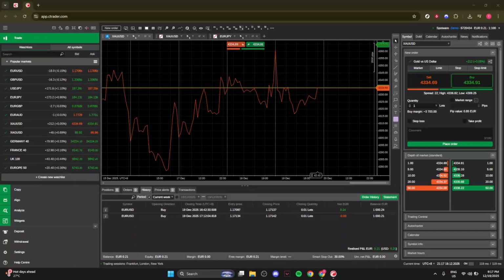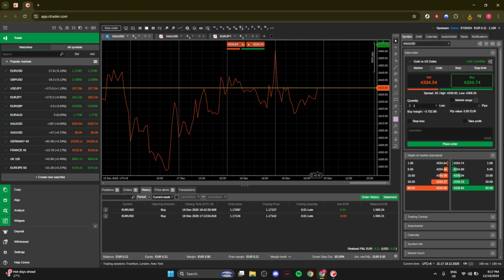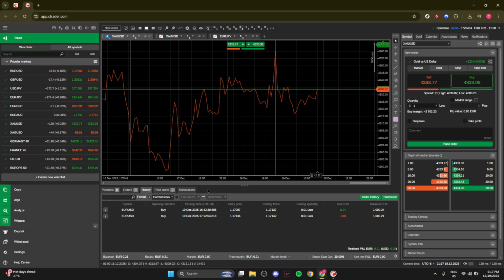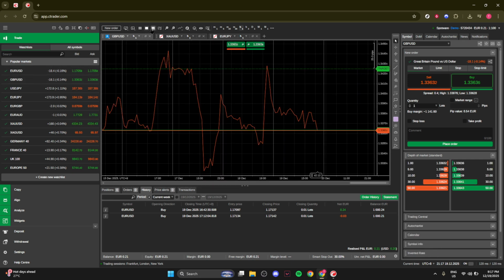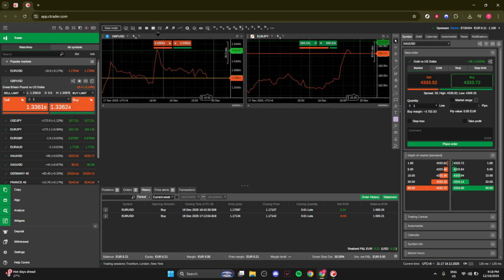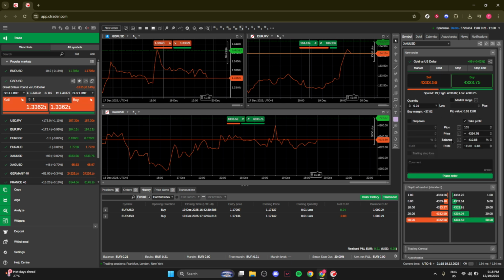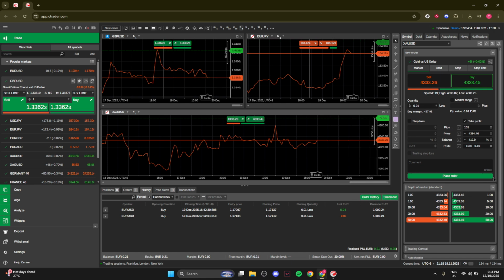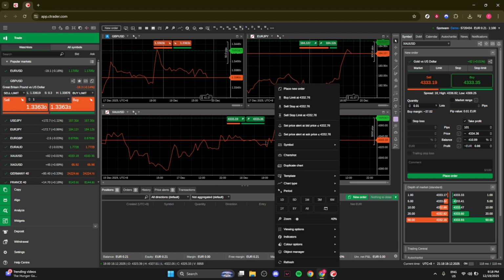How To Start Trading With Ctrader [2026 Guide]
In today's video we are covering: how to use the ctrader trading platform, ctrader web trading guide, how to trader gold on ctrader, how to use ctrader gooeytrade, how to trade with a prop firm, how to backtest a trading strategy, how to use ctrader charts, how to change language in ctrader, how to use ctrader, how to create demo account on ctrader 2024, how to learn day trading, how to copy trading, how to use indicators on ctrader, how to do copy trading, how to buy and sell in ctrader, how to place stops on ctrader, how to use ctrader copy